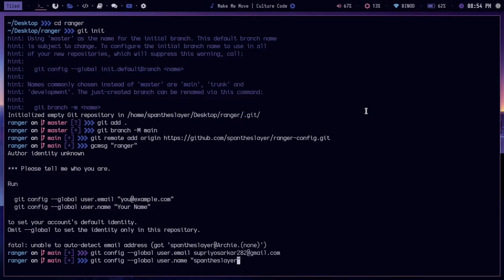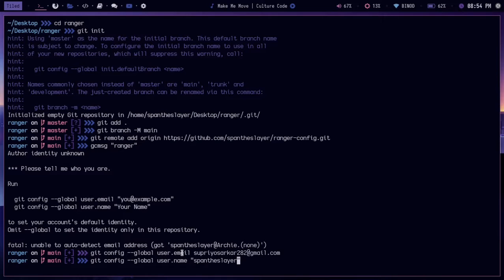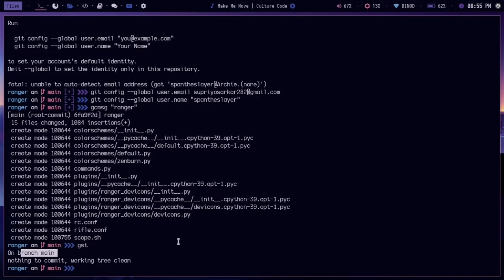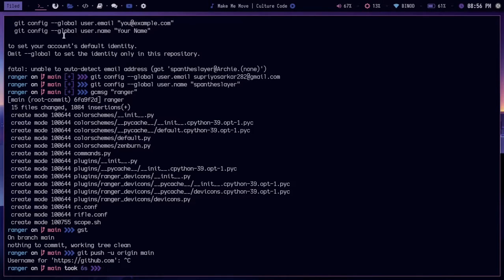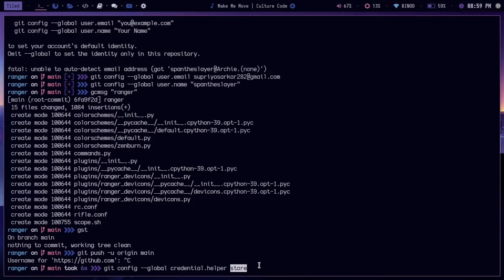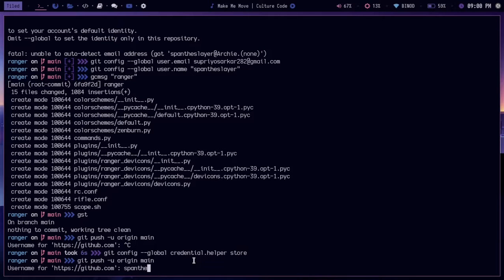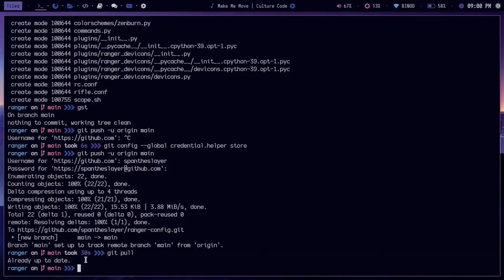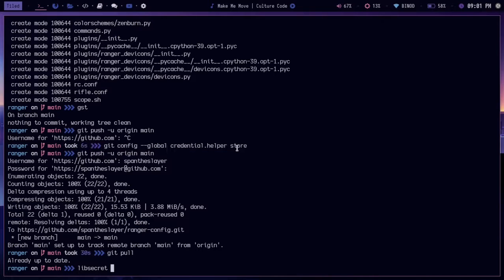How to Store GitHub Credentials Inside Your Terminal.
x Resources to Dig Dive x

x Rant x
I love to make videos about linux,cloud,development etc.

If you are not happy single, you wont be happy in a relationship. True happiness comes from using LINUX, not another person. Start using LINUX.

And if you really like my content you can buy me a coffeeeeeeeeeeee

x Support Me x
🪙 Bitcoin
bc1qy845lg4rdm5dqa5qnklpev89afmdnrs3p5spua
🪙 Etherium
0xeF75E485C7BaaE4736a045bf46b40C1b81741a12